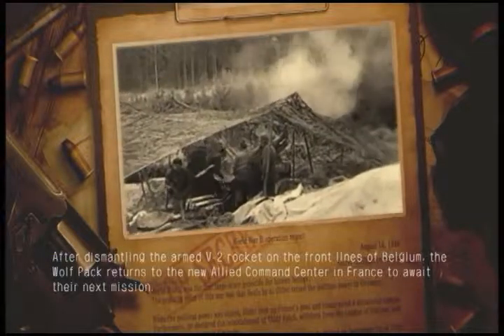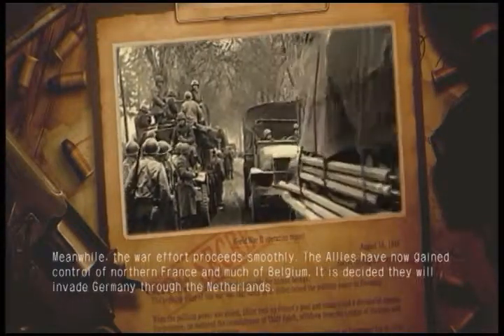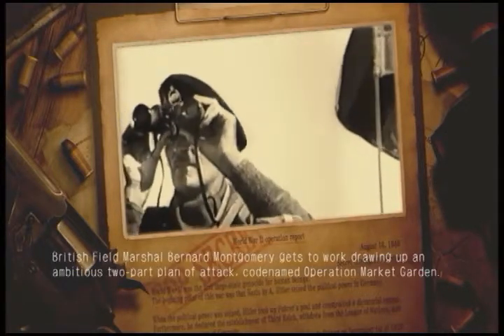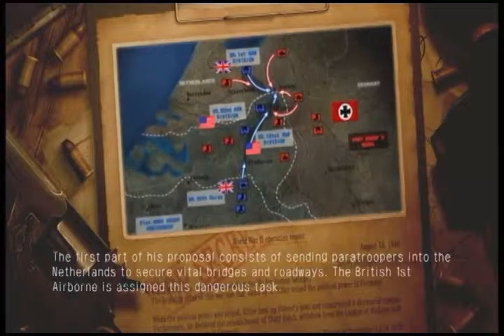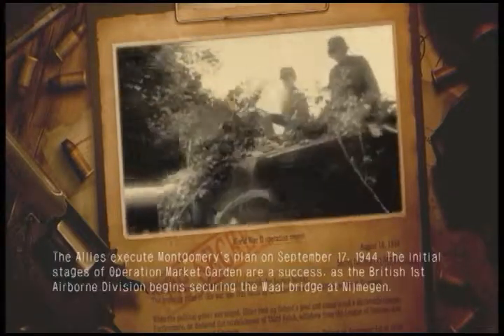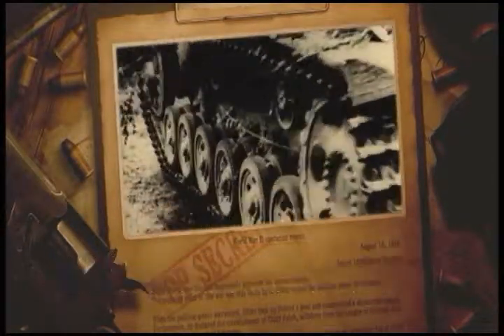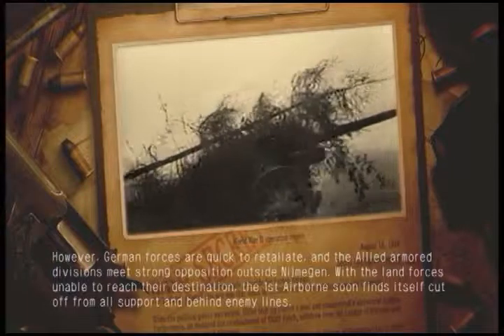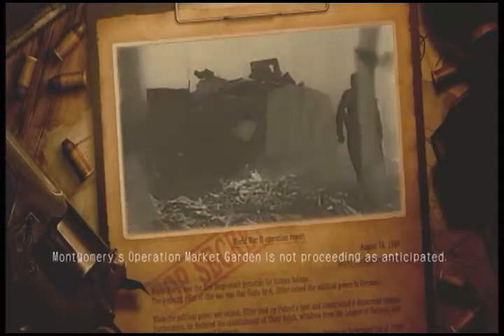Operation Darkness: Mission 16 Scene #1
The first premission scene for Mission 16.